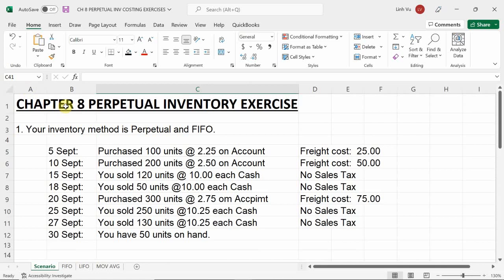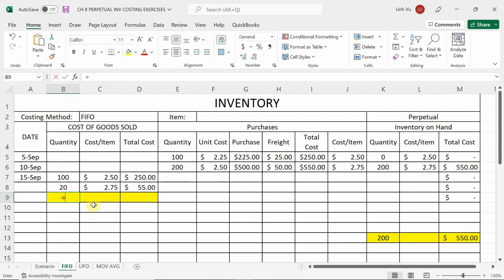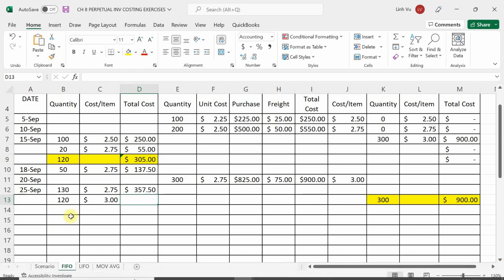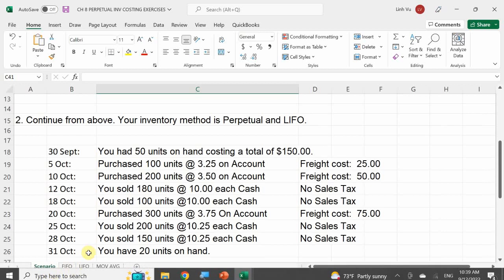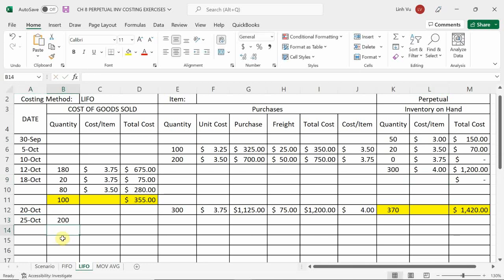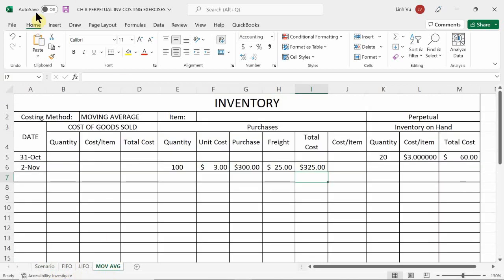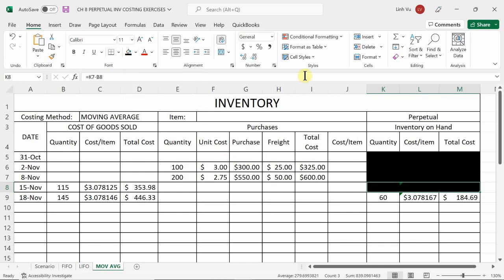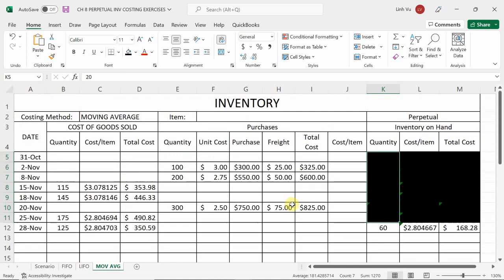AM ACCT 8.8 CH 8 PERPETUAL INV REVIEW